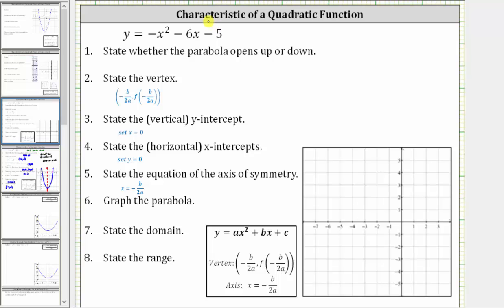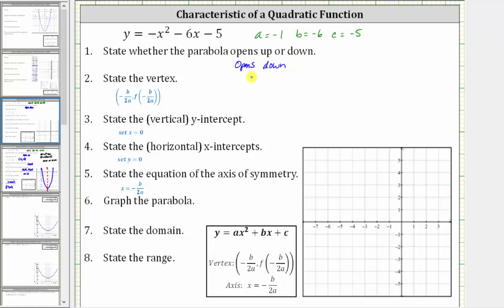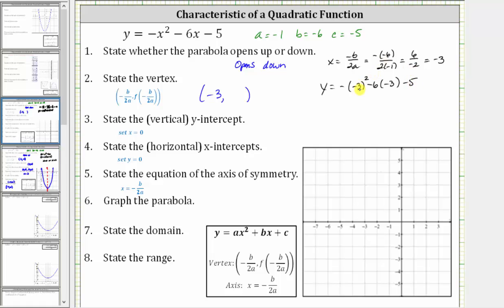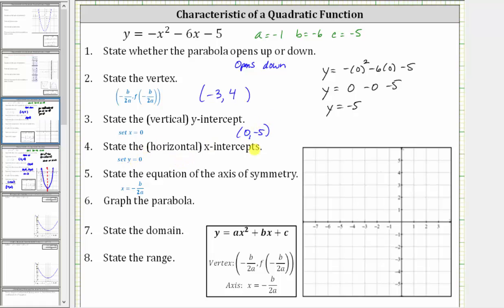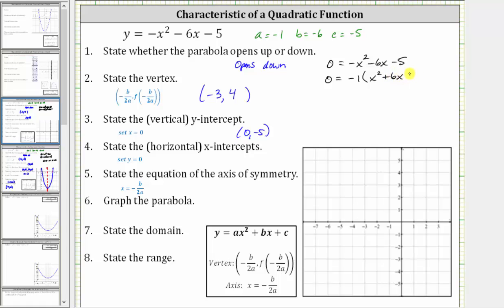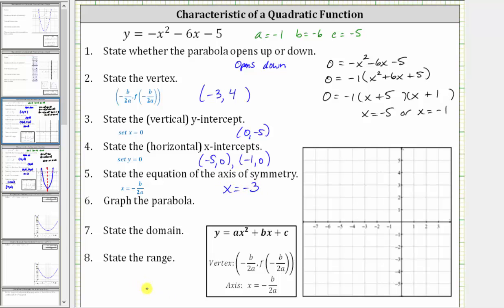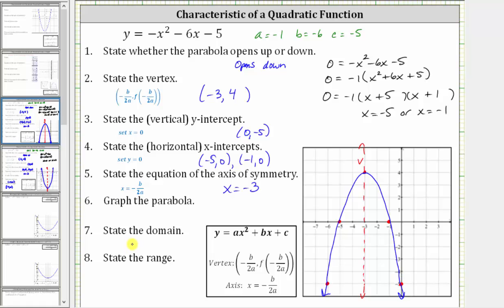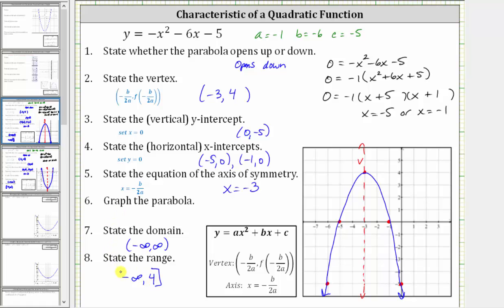Determine Key Components and Graph a Quadratic Function y=-x^2-6x-5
This video explains how to determine the key components of a quadratic function and then graph the function.